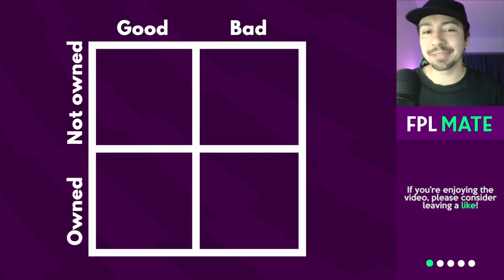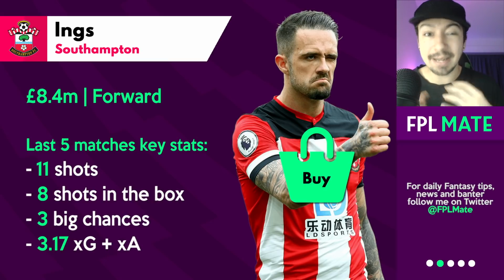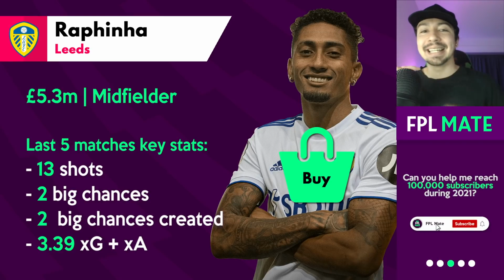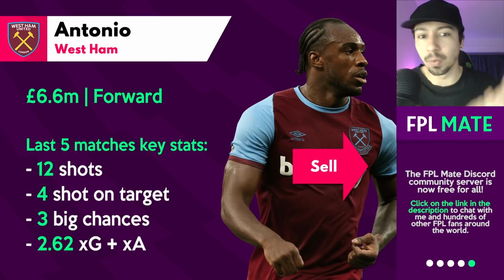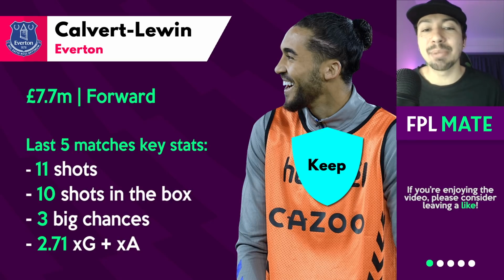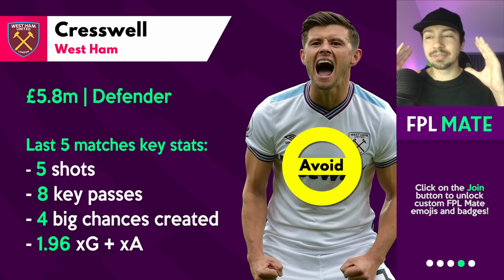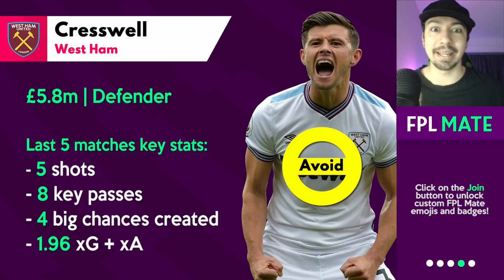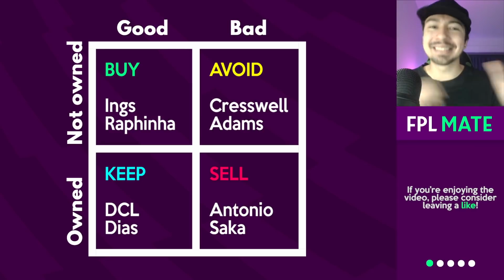FPL GW25 TRANSFER TIPS! | Buy, Sell, Keep & Avoid for Gameweek 25 Fantasy Premier League 2020-21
Welcome to the GW 25 episode of FPL Buy, Sell, Keep, Avoid! In this series I will identify the best and worst transfer moves for the gameweek to help you make the best decisions.

These tips are built on the premise that there will be players you already have and you need to know whether to keep or sell, and players you don't have that you need to know whether to buy or avoid. Using this formula we will help you get ahead of bandwagons, avoid bad bandwagons, and built continually improve your Fantasy Premier League team throughout the season.